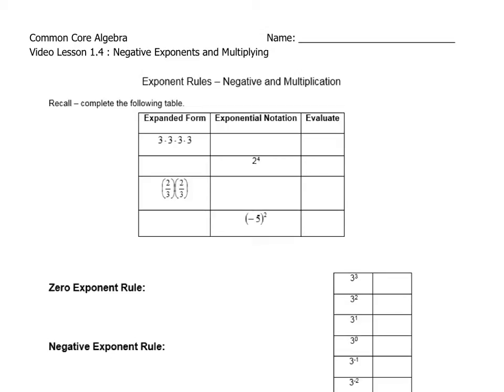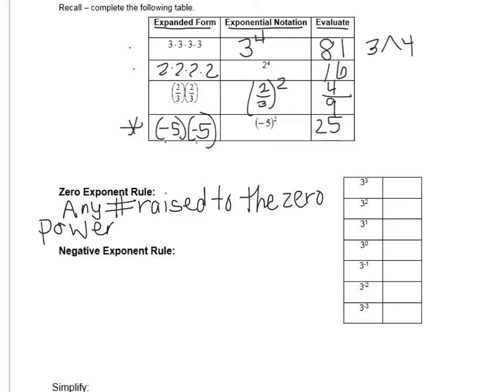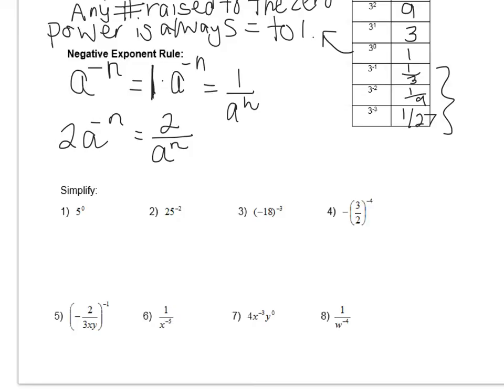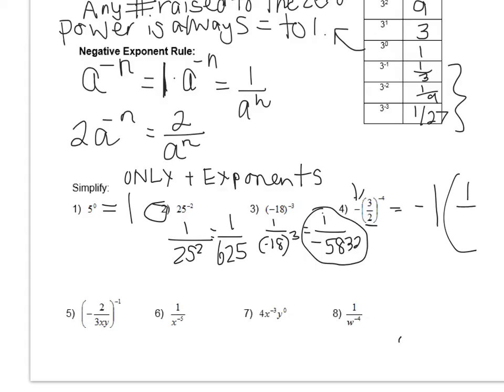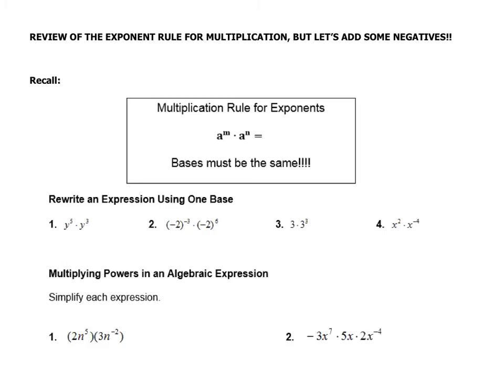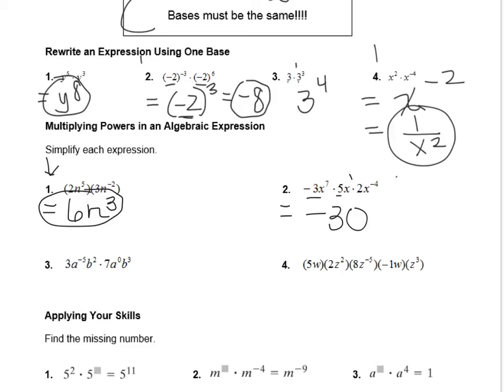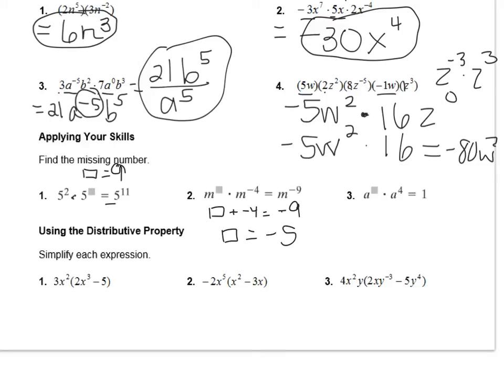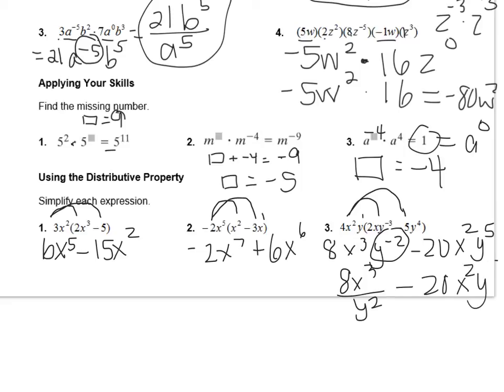Lesson 1.4 Negative Exponents